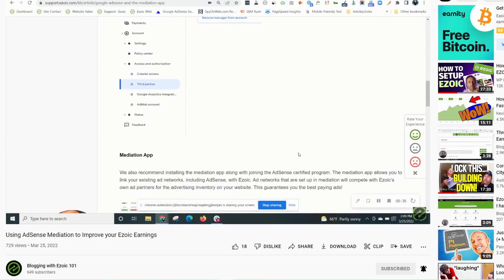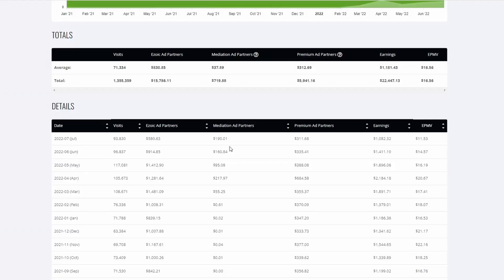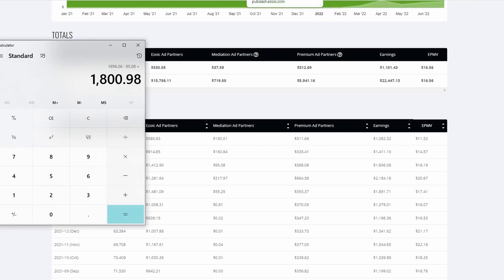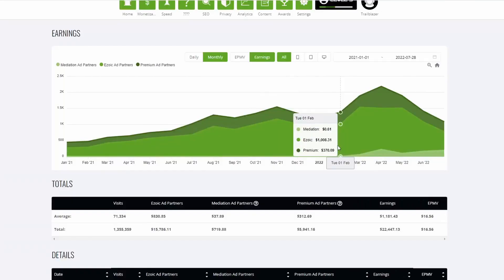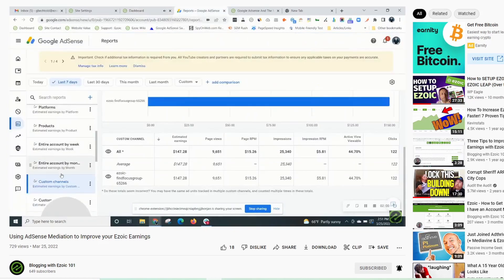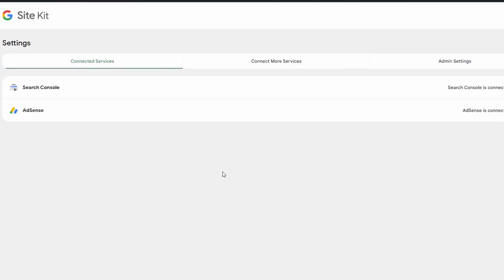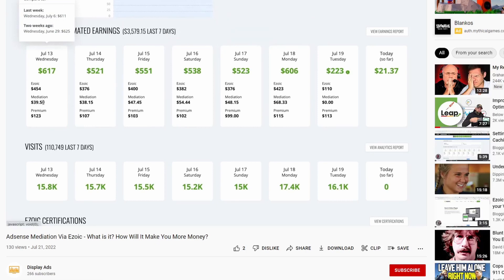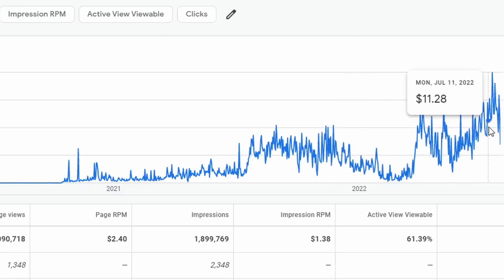Ezoic Mediation Complete Guide | Make WAY More Money in MINUTES!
Ezoic Mediation is ESSENTIAL to maximize your profits with both Adsense and Ezoic. It takes a few minutes and will drastically increase your ad revenue per month. If you haven't done this yet, what are you doing? You are leaving money on the table.

Mic Stand
Gaming Chair
Like my spreadsheet? Here's a blank copy!